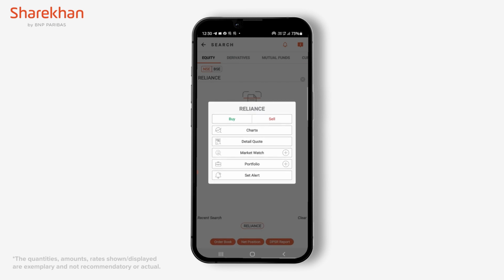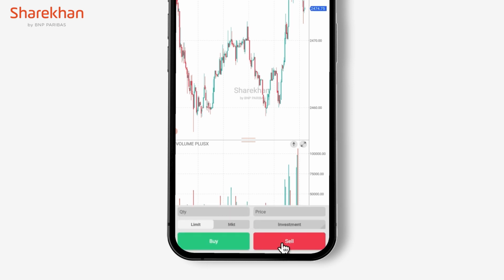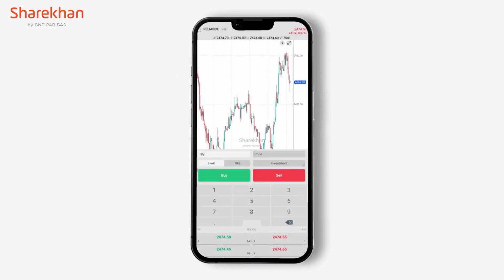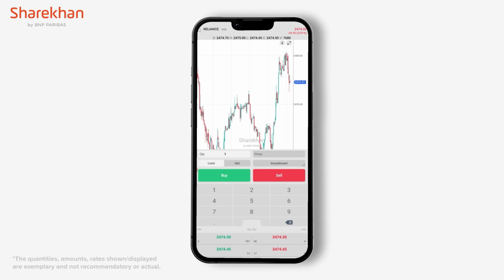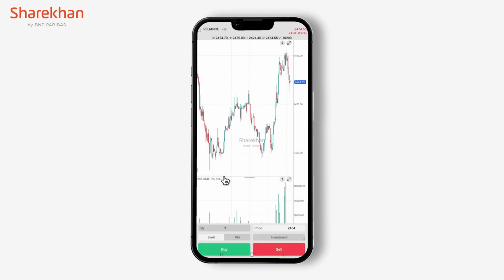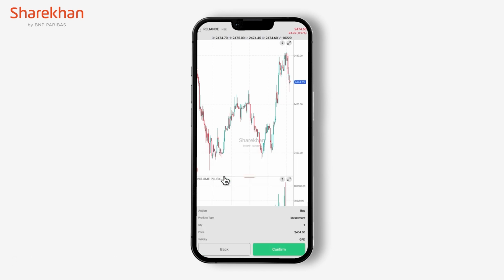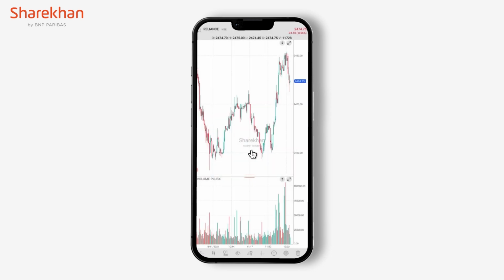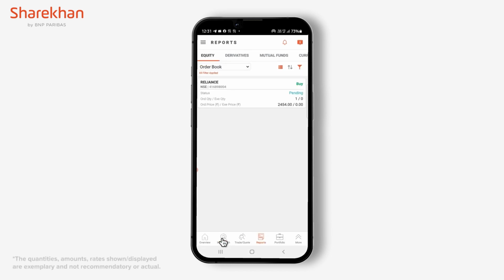How to Buy and Sell directly from Charts | Simplifying Trading | Sharekhan App Features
You can now Buy or Sell stocks directly from Charts within the Sharekhan app!

This video demonstrates the step-by-step process to place Buy and Sell orders right from the Charts screen of any scrip. Viewers will observe that the order window opens on the Charts screen and users can easily set the quantity, price and other parameters without being directed to any other screen.

Naturally, orders placed from the Charts screens become visible immediately on the Order Book, where you can check the status of the order.

Open a free* Demat and trading account in just 15 minutes* with Sharekhan
(* T&C apply)
Download the 𝗦𝗵𝗮𝗿𝗲𝗸𝗵𝗮𝗻 app:
Opening a Sharekhan demat account allows you to not only engage in Intraday Trading and Derivatives but also participate in the share market with F&O, trading in the Equity market and Commodity market at a competitive brokerage.
In our endeavour to be the best trading platform with the best trading app in India, we put out instructional videos from time to time on our platforms, with the intention of sharing how to use trading app of Sharekhan.
The best stock trading apps have a user-friendly interface, which we have focused on in our Sharekhan mobile app.